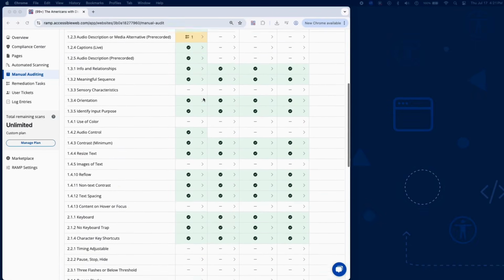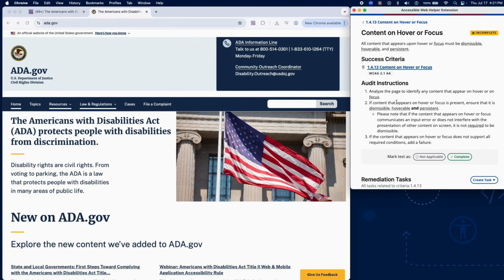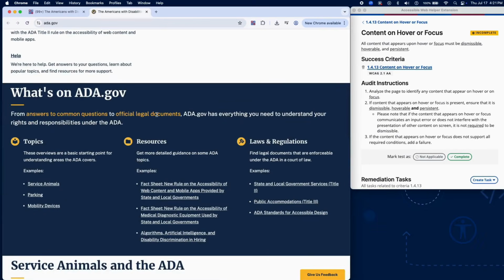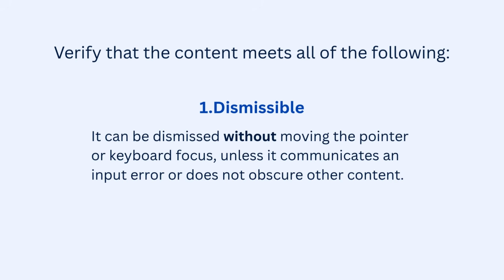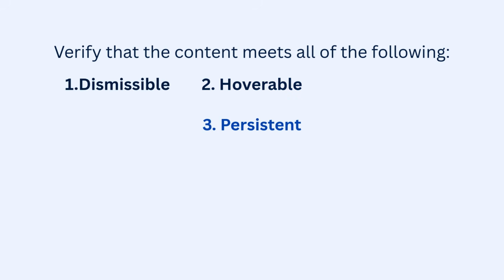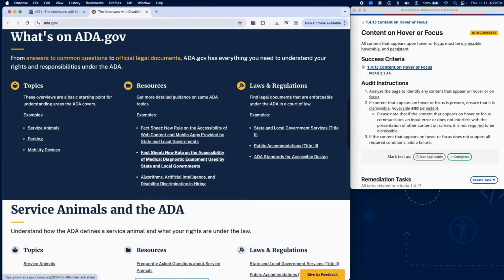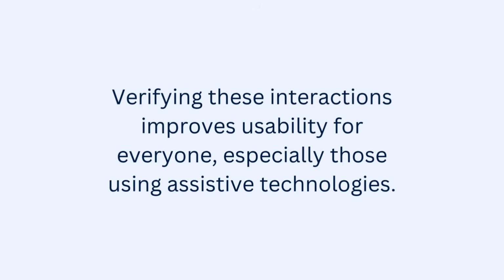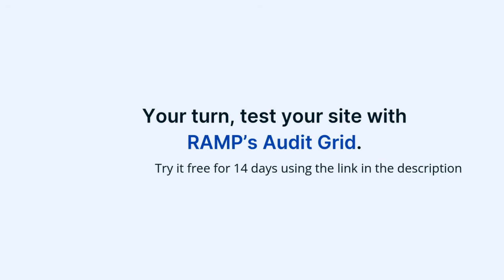Testing 1.4.13 Content on Hover or Focus | Manual WCAG Auditing Tutorial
This video is part of our Manual Audit Mondays series, a weekly look at how to manually test specific WCAG success criteria using the Accessible Web RAMP Audit Grid and our Chrome extension. Each session includes a testing demo and a live Q&A with a certified accessibility expert.

This week, we're focusing on WCAG Success Criterion 1.4.13 Content on Hover or Focus. This criterion applies to additional content that appears when something is hovered over or receives keyboard focus. like tooltips, drop downs, or popovers. That content must be dismissible, hoverable, and persistent enough to be read or interacted with without disappearing too quickly.